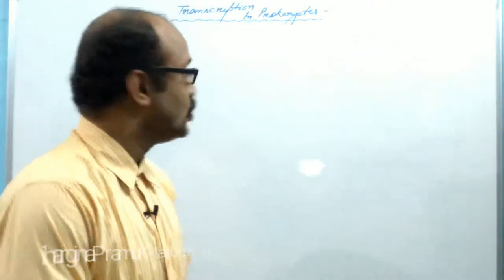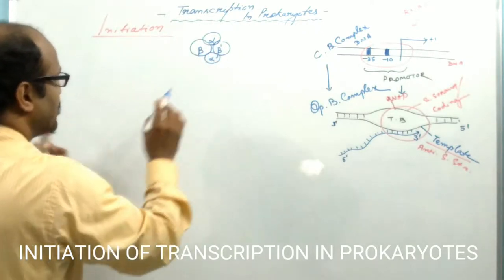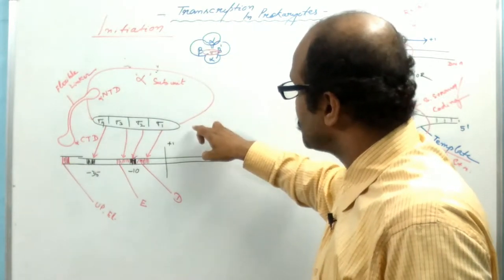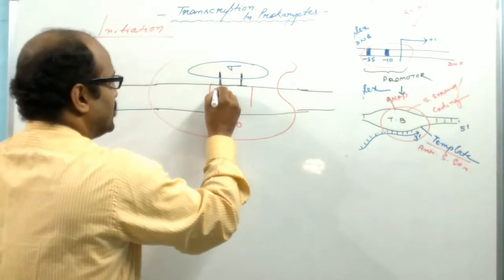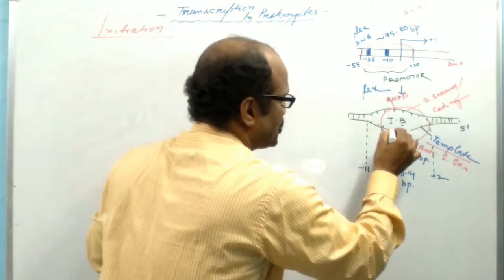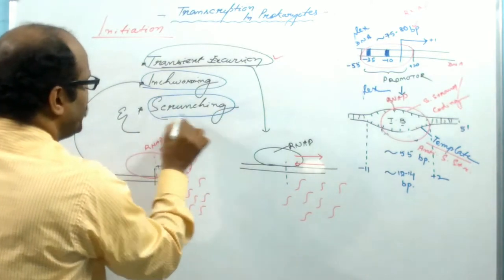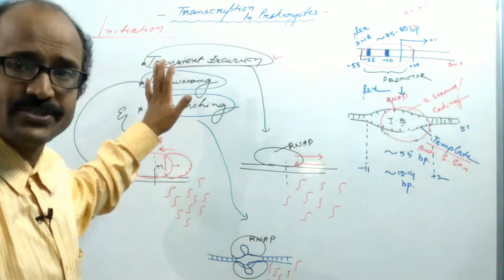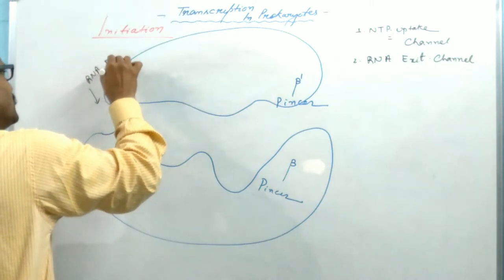INITIATION OF TRANSCRIPTION IN PROKARYOTES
TRANSCRIPTION UNIT
DOWN STREAM
UP STREAM
SENSE STRAND
ANTI SENSE STRAND
TEMPLATE STRAND
RNA POLYMERASE
BINARY COMPLEX
SIGMA FACTOR